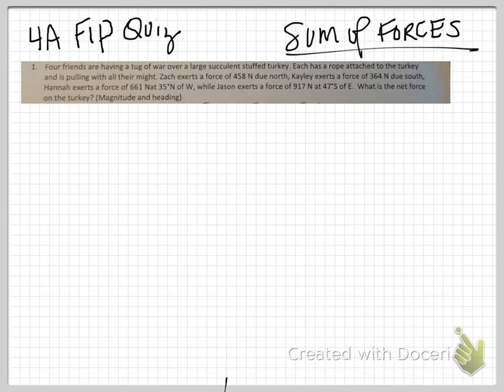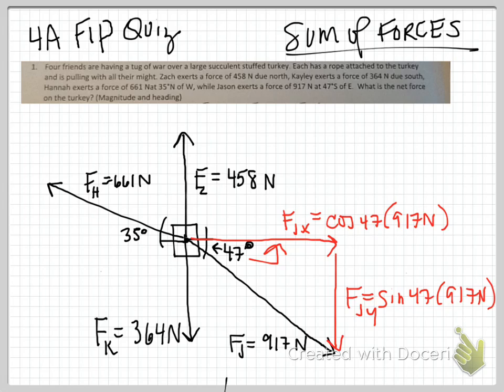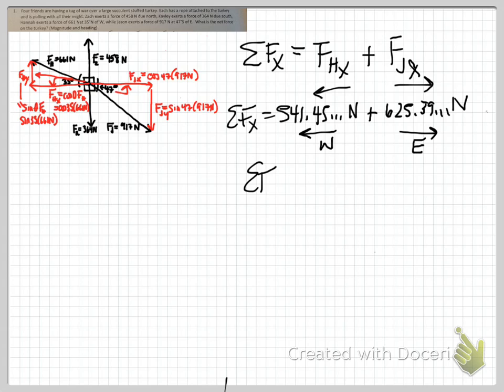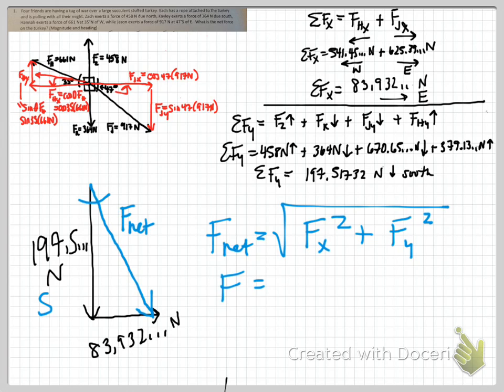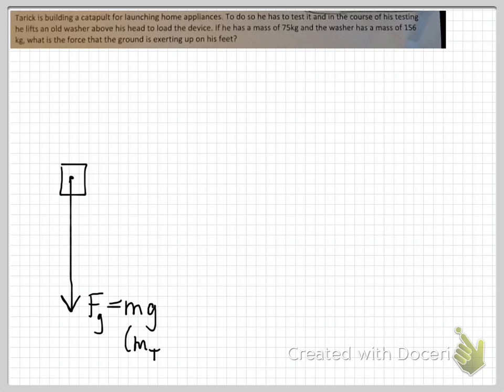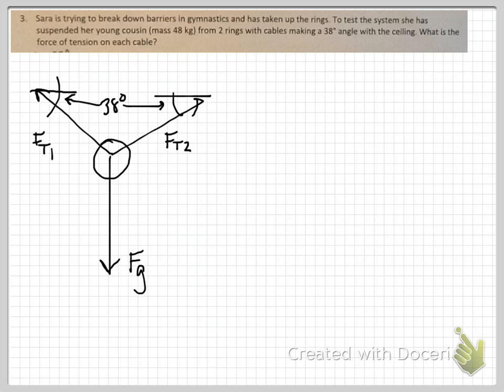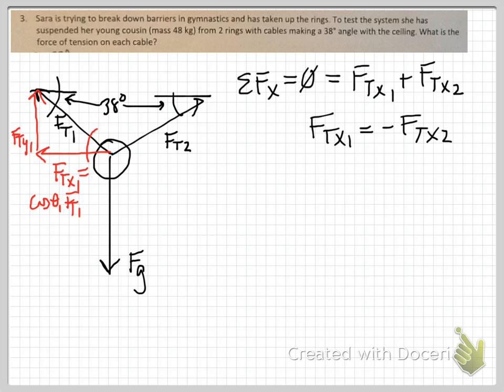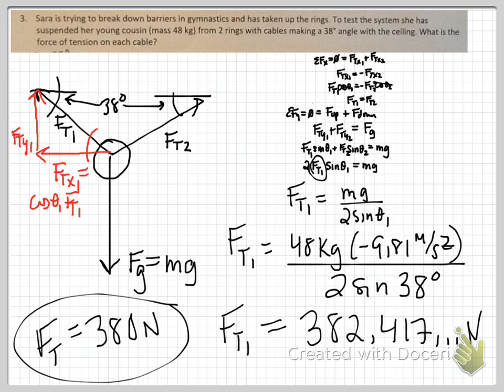physics 4a fip quiz solutions